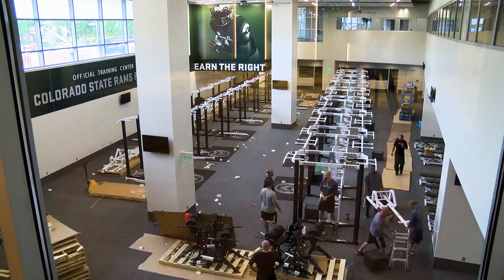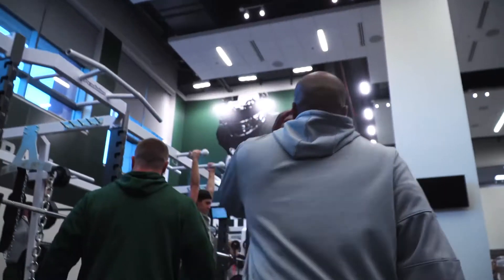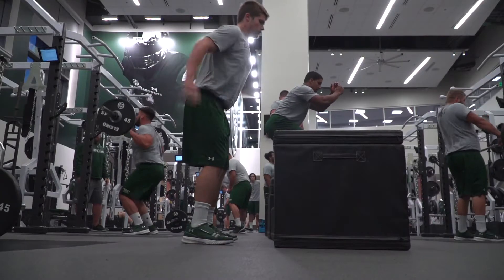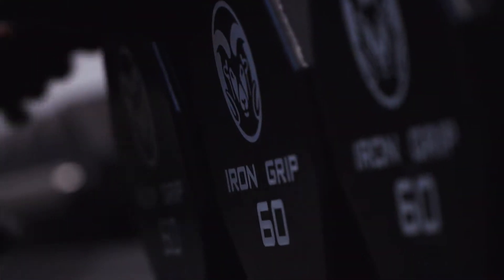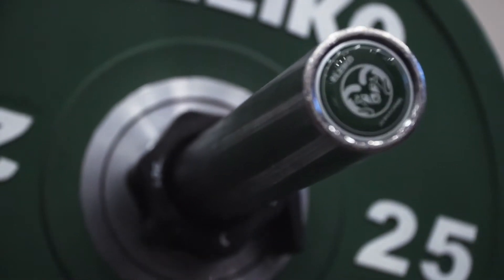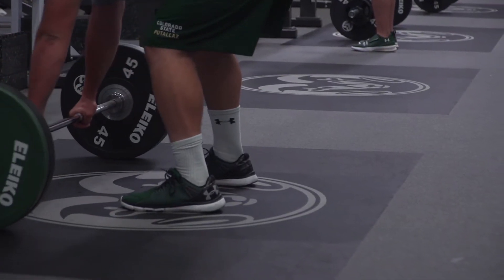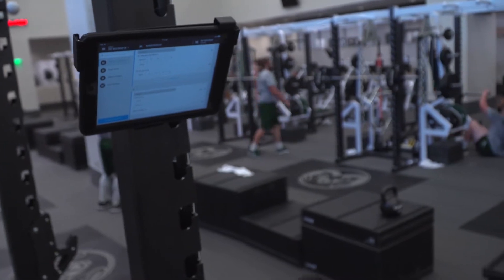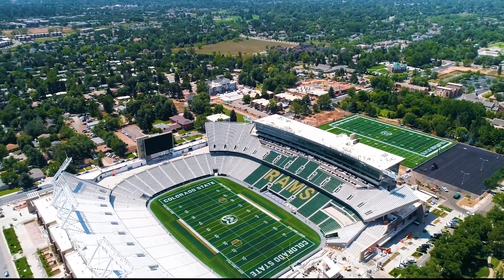COLORADO STATE WEIGHT ROOM TOUR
The newly re-designed Colorado State weight room was opened in the summer of 2017.  Head strength coach Ryan Davis led the project.  See a tour here.